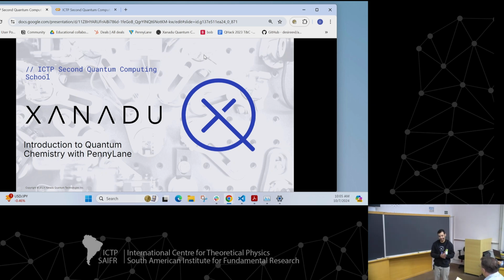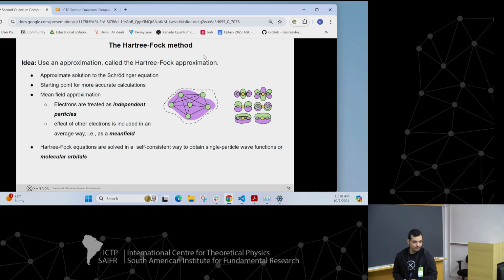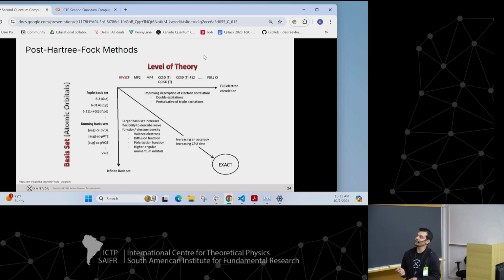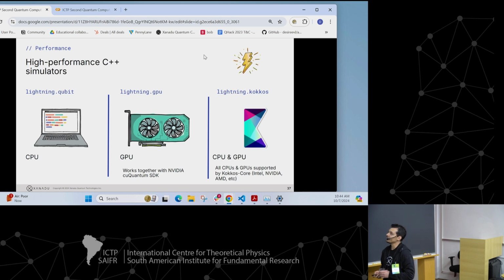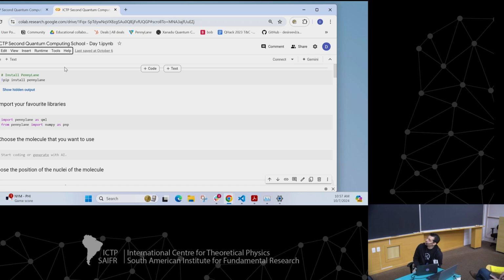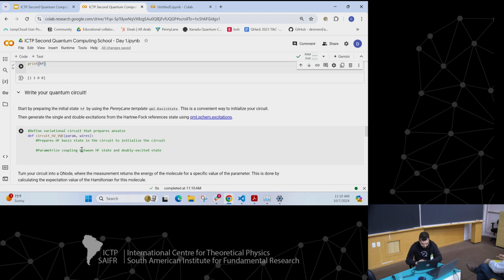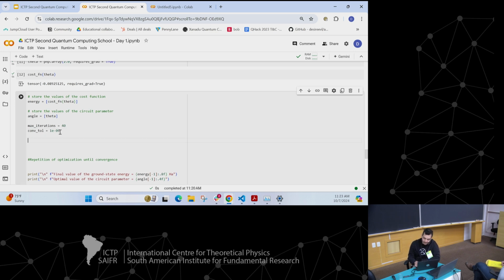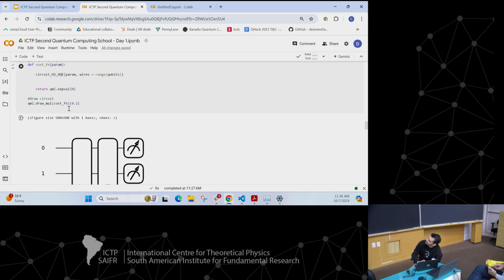Daniel Nino: Introduction to Applications of Quantum Computing to Quantum Chemistry - Class 1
Daniel Nino (Xanadu, Canada): Introduction to Applications of Quantum Computing to Quantum Chemistry